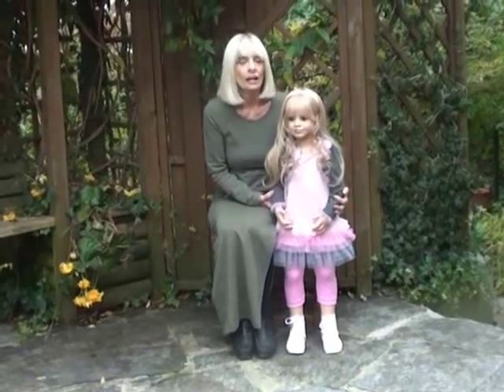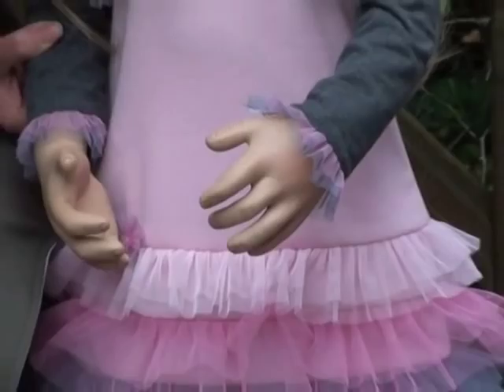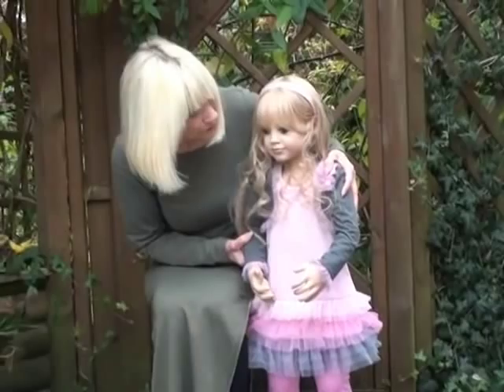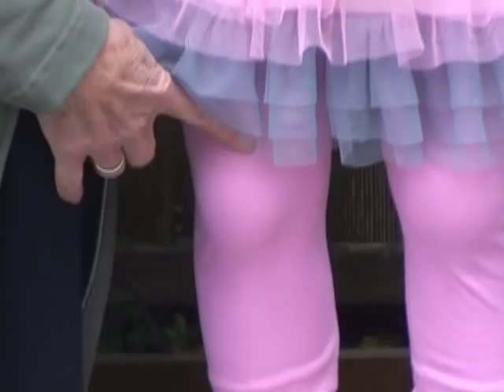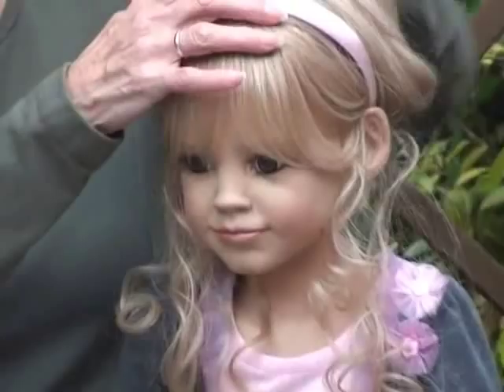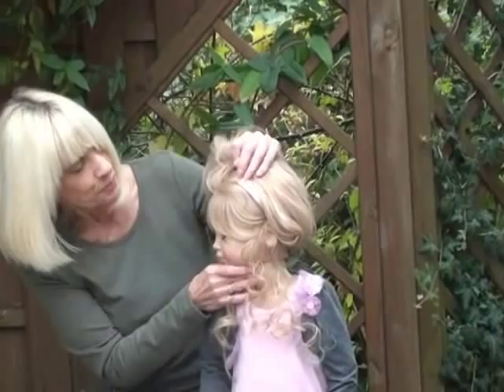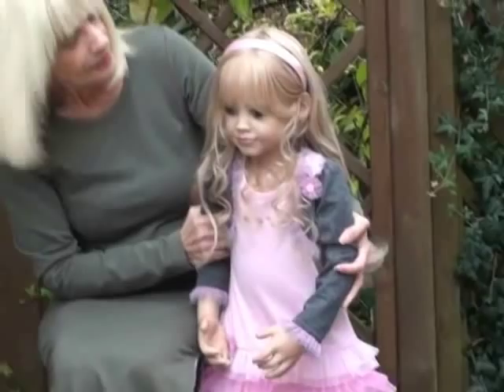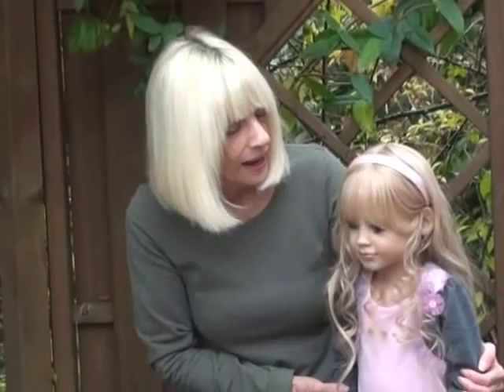Shannon English with photos